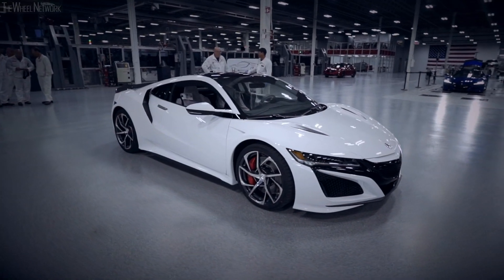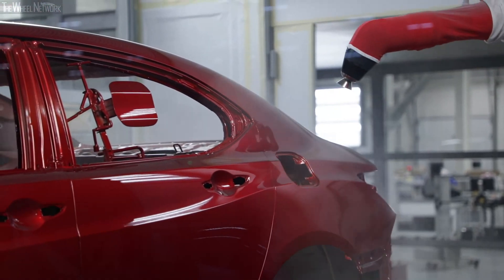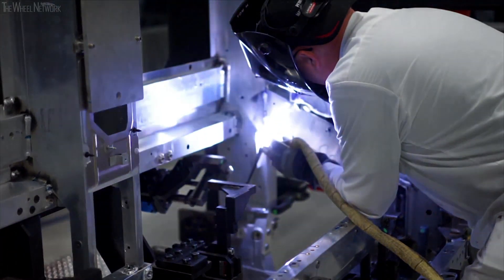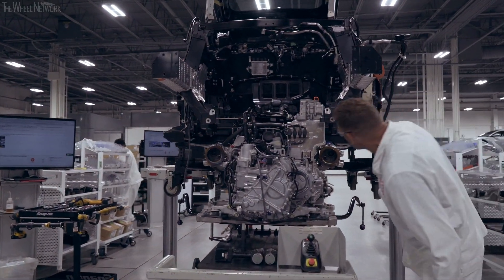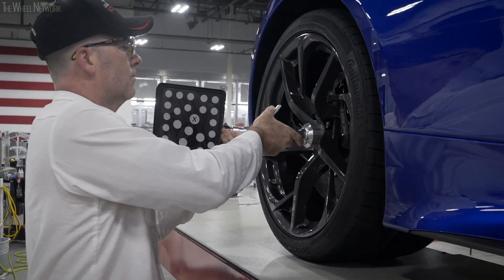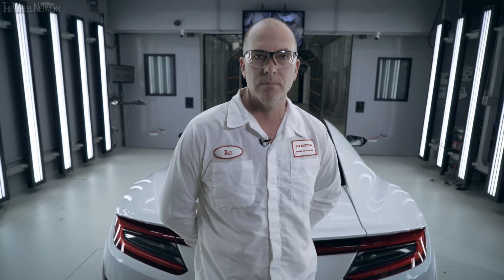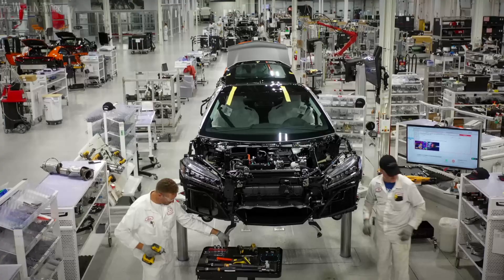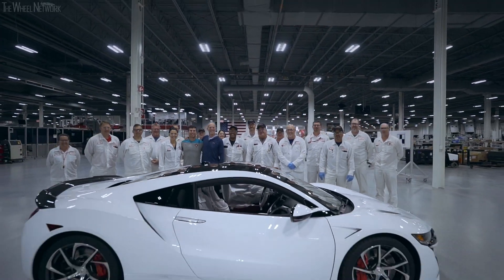Acura Performance Manufacturing Center (PMC) – Acura NSX Production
From its inception, the Performance Manufacturing Center (PMC) in Marysville, Ohio, was designed to innovate both the means and the methods of producing low-volume specialty vehicles by marrying the precision of advanced technology with the artistry of human craftsmanship1. "Inside PMC" presents some of the Performance Manufacturing Center's most advanced and ingenious approaches to making a supercar, including its unique body construction method, world-class painting system, meticulous vehicle assembly process and total quality validation process, as well as the exclusive NSX Insider Experience for owners.

Numerous qualities distinguish the PMC:
▪ Ultimate Body Accuracy: PMC is the first plant in the world to utilize 100-percent robotic MIG welding for body construction, using eight robots to apply 860 MIG welds to the aluminum-intensive space frame with ultimate precision, to produce a highly accurate body with tolerances measurable down to the width of a human hair.

▪ Inventive Technologies: PMC associates are responsible for the development of seven patented and four patent-pending technologies, a number of which were inspired by racing, including a novel 45-minutes process for exacting wheel alignment, a 4-corner weight and ride height check, and a dynamic 4-wheel braking performance measure.

▪ In-house Validation: To ensure the pristine condition of NSX, each vehicle is performance-validated through a sophisticated series of measures within the walls of PMC, and its engine is bench tested to the equivalent of 150 break-in miles at the company's Anna, Ohio, engine facility, such that every NSX is track-ready without ever having been driven on the street.

▪ Ultimate Configurability: just like a race shop where items are moved around by hand, PMC has no conveyor belts or other automated parts delivery systems. This allows for maximum flexibility within the plant to accommodate different types of vehicles and new approaches to achieving ultimate quality for the customer.

▪ Incredible Paint Quality: Andaro Paint is Acura's most lustrous paint and among the highest quality finishes on any vehicle anywhere. Painting an NSX takes five days and creates a finish up to 17 millimeters thick, 3-times more than an average production car.

▪ Quality You Can Track: Nearly every one of the NSX's bolts is fastened initially by hand to avoid cross threading, and then torqued to exacting tolerances using wirelessly connected wrenches that validate and record every fastener's setting in perpetuity, as a part of the specific vehicle's build data.

▪ Handmade Performance: Each NSX engine is hand assembled by a single master builder, within a bespoke production facility at the company's nearby Anna, Ohio, engine plant. The Anna plant also manufactures the NSX's six aluminum frame nodes, which utilize a world's first ablation casting method to deliver both rigidity for performance and ductility for crash energy absorption.

▪ Race Car Repair: The PMC produces the space frame for the NSX GT3 Evo race car. While nobody likes a crash, in racing, it's bound to happen. In such cases the PMC repairs and rebuilds customer GT3 race cars, sometimes in as little as 2-3 days, to ensure Acura Motorsports customers are ready to go when the green flag drops.

▪ Sharing the Dream: It was always Acura's dream to share the passion and craftsmanship of the PMC team with more Acura customers. That dream came true with the July 2019 launch of the 2020 TLX PMC Edition, painstakingly finished, hand assembled and quality checked by the same master technicians that build the Acura NSX supercar. Only 360 lucky customers will get their hands on one.

Honda NSX Specifications:
▪ Length/width/wheelbase – 4,470/2,217*/2,630 mm
▪ Front/rear track – 1,655/1,618 mm
▪ Body structure – Aluminum intensive multi material
▪ Exterior body panels – Aluminum and composite
▪ Curb weight – 3,878 lb (1,759 kg)
▪ Engine – 3.5-liter, 6-cylinder (V6), twin-turbo petrol
▪ Max output / torque – 573 hp / 476 lb-ft
▪ 3 electric motors
▪ Transmission – 9-sped dual-clutch, AWD
▪ 0-60 mph (0-97 km/h) – 2.92 seconds
▪ Tires front/rear – 245/35-19 / 305/30-20
▪ Brakes front/rear – 368 / 361 mm Brembo steel rotors
▪ Optional brakes front/rear – 381 / 361 mm Brembo carbon ceramic